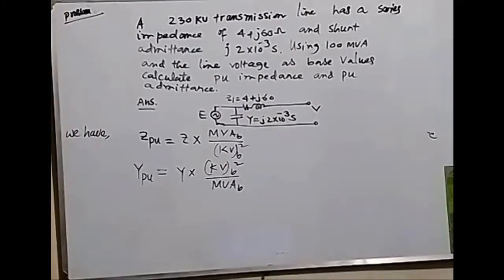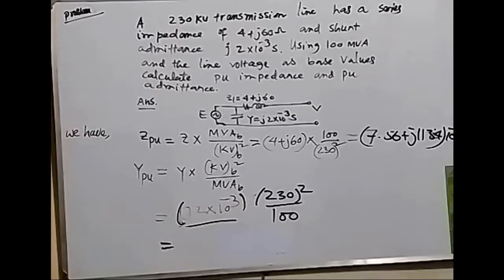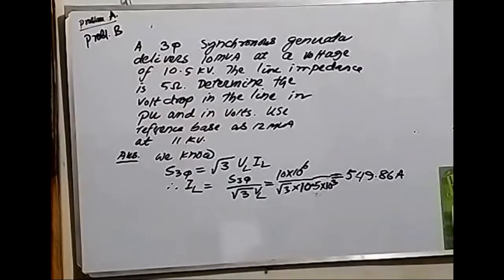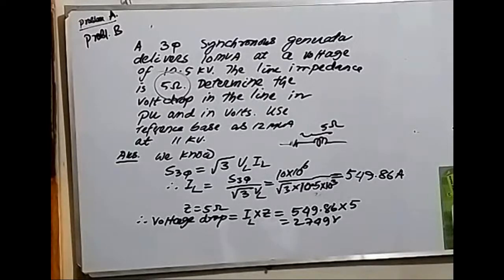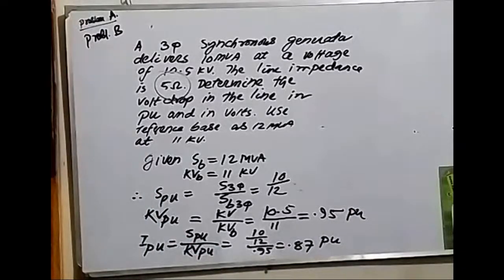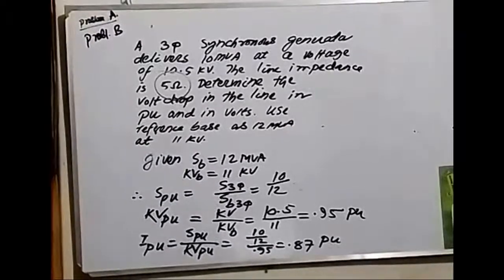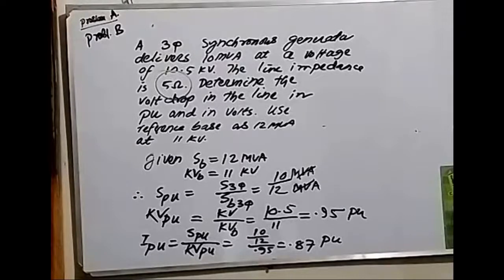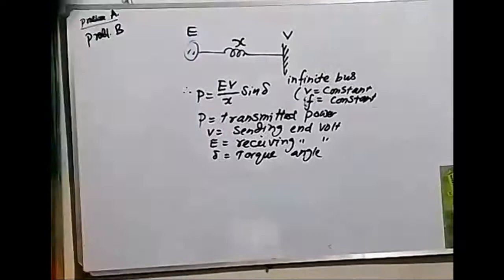Power System Analysis Dr. Raton Kumar Nondy Sir Md. Sohel Rana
Subject: Power System Analysis (EEN 453)